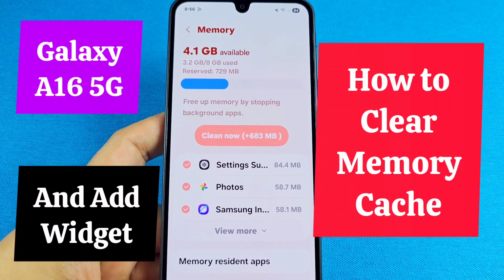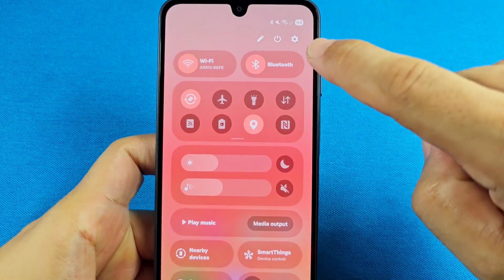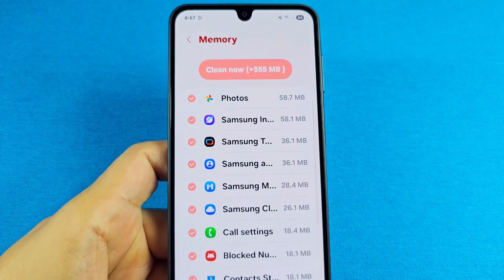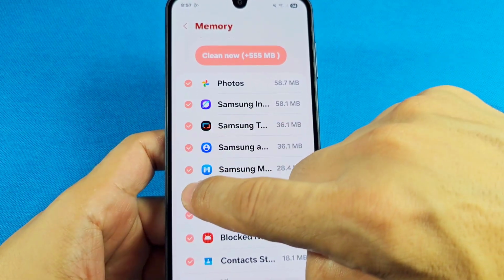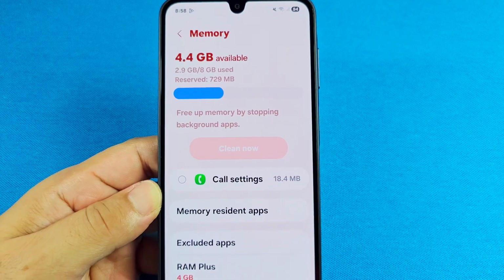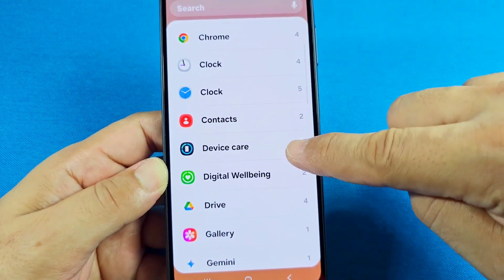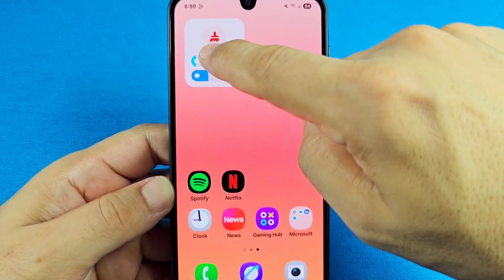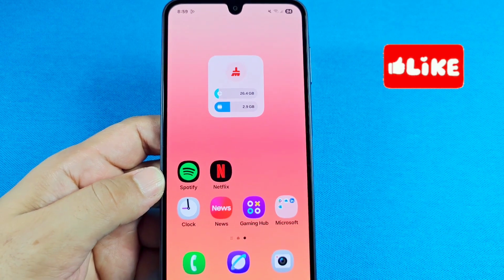How to free up memory on Samsung Galaxy A16 5G phone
how to free up memory space for Samsung Galaxy A16 5G phone with Android 15 One UI 7.0

This clears temporary stored files and data cache in the memory which allows your phone to run smoothly

how to clear apps storage or temporary stored files